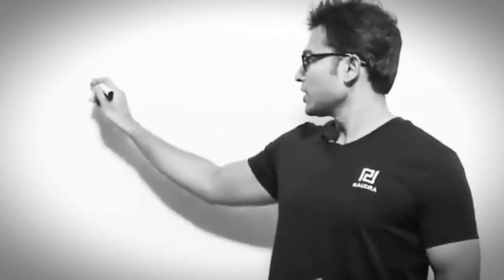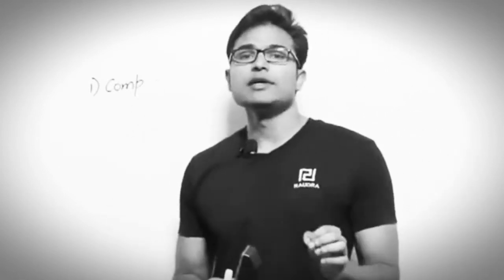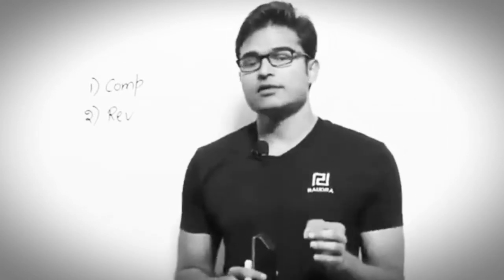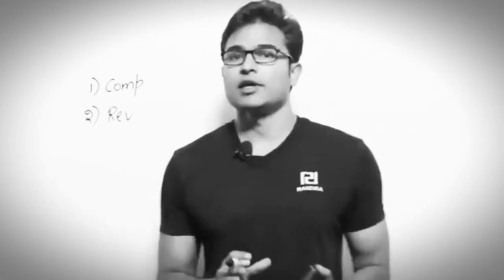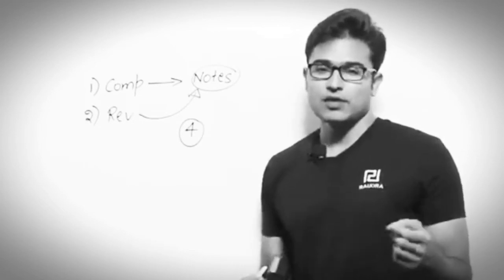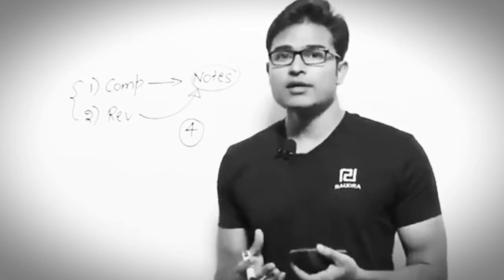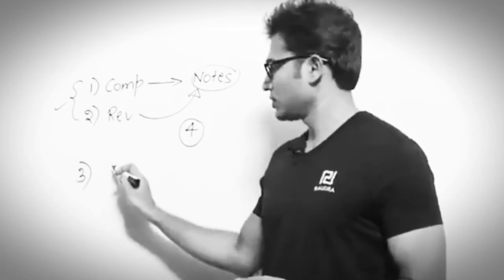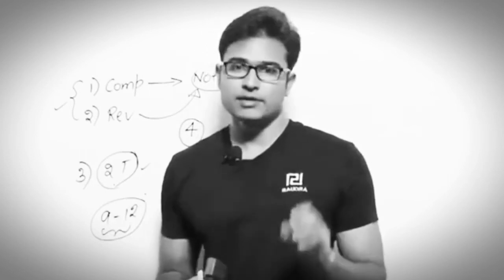Gate 2022 , 2 months strategy 🔥 by RBR , Revise Revise and revise ❤️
Rbr motivation

ravindrababu ravula

rbr gate

rbr

2 months gate strategy

gate 2022

gate 2022 2 months strategy

gate cs

last 2 months strategy for gate

sbi po